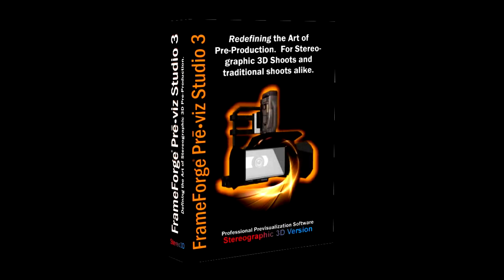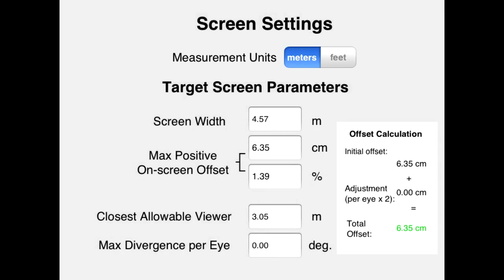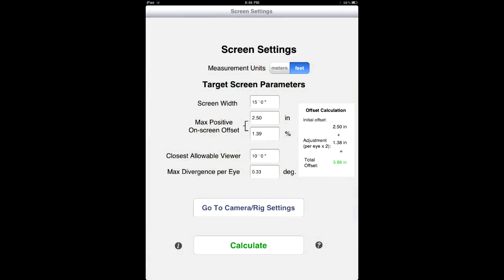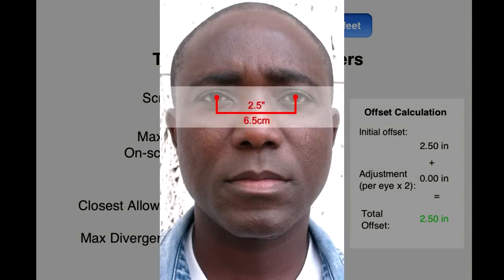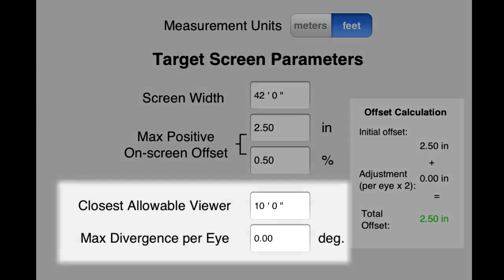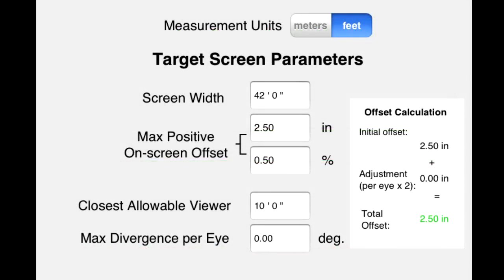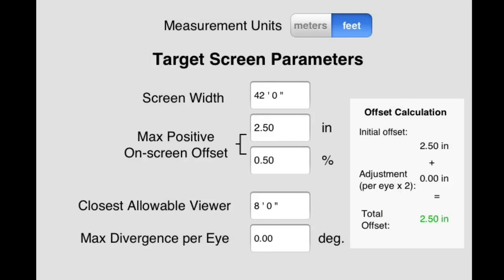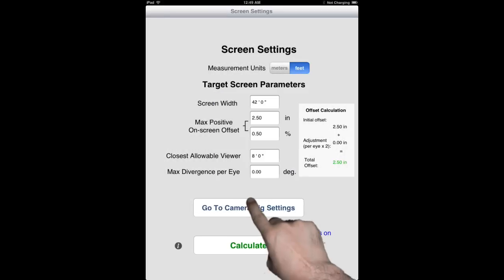RealD Pro Stereo Calculator for iOS -- Video Session #2: Screen Settings Page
This is the second video session for the RealD Professional Stereo Calculator for iOS and in it, president and lead program architect of Innoventive Software, Ken Schafer, walks you through all the setting and options available on the Stereo Calculator's Screen Settings page.